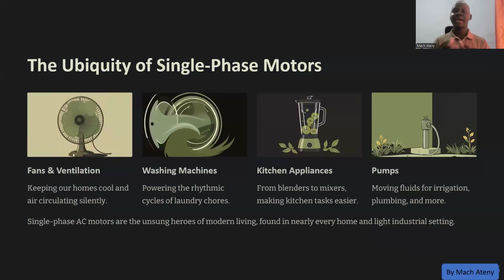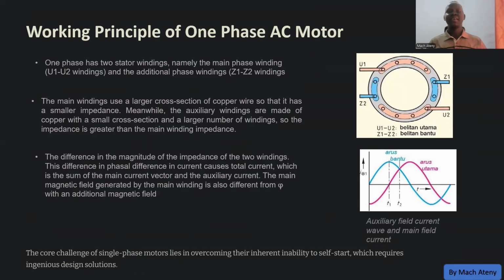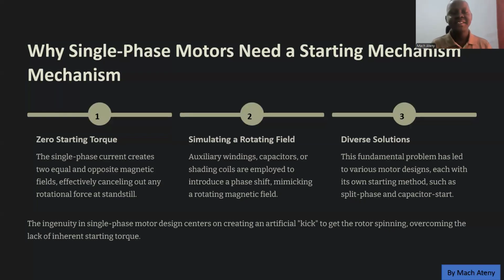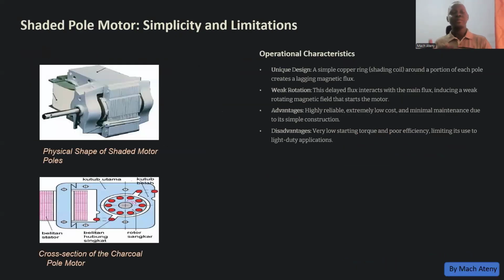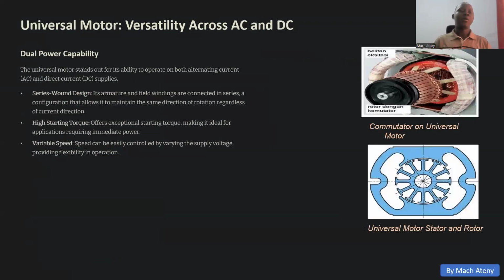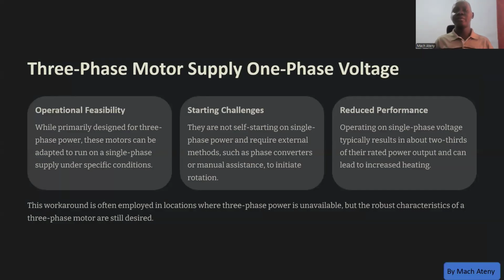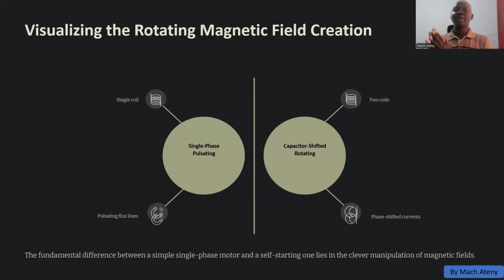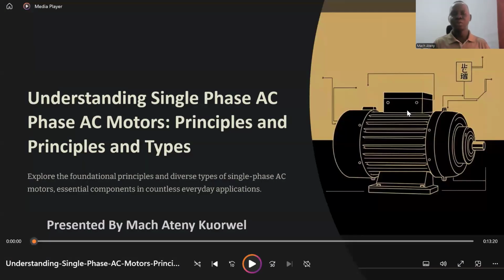Electrical Power: A single-Phase Motor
Understanding the single-Phase motor: Principle and Type
exploring the fundamental principles and type of Single-phase and its essential impact in our daily life